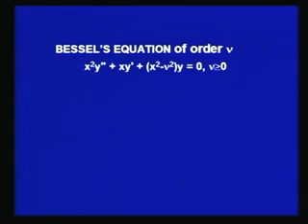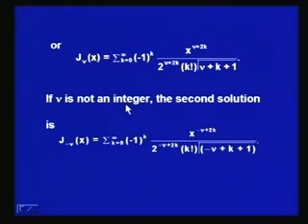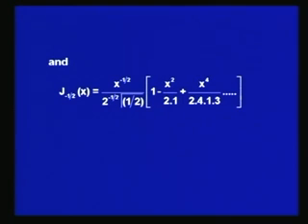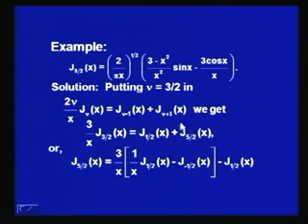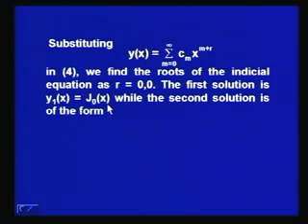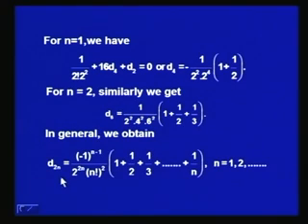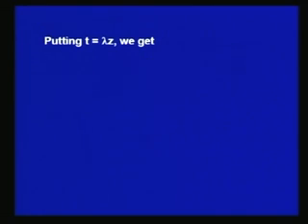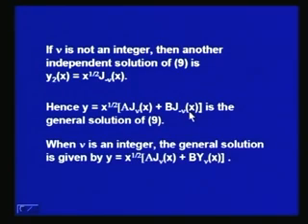Mod-1 Lec-6 Bessel Functions and Their Properties-I